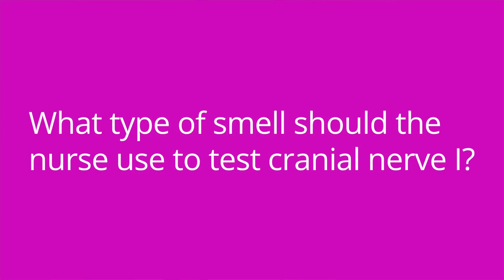Cranial Nerve I: Olfactory - Health Assessment for Nursing Students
Meris reviews how to assess the number, name, type, and function of cranial nerve I (olfactory). Be sure to stay to the end to test your knowledge of key facts provided in this video with our quiz questions!

Meris Shuwarger, BSN, RN, CEN,  TCRN, TCRN, covers Cranial Nerve I: Olfactory YT. The Health Assessment for Nursing video tutorial series is intended to help RN and PN nursing students study for nursing exams, including ATI, HESI, and NCLEX.

00:00 Intro
00:29 Cranial Nerve I Overview
2:30 Quiz Time!